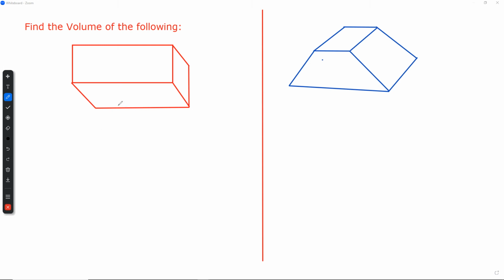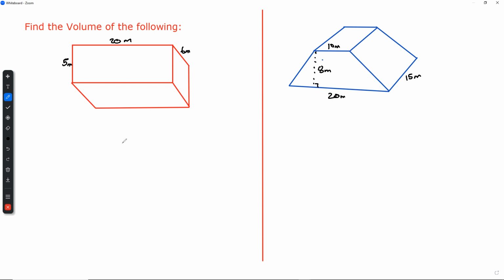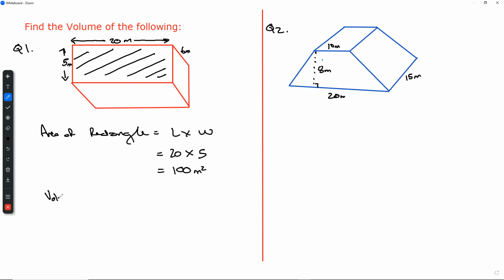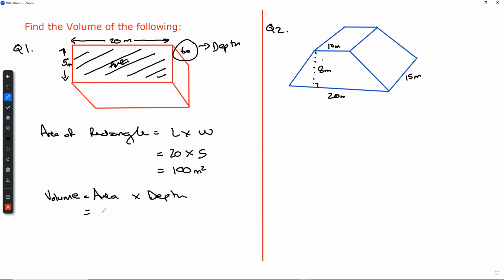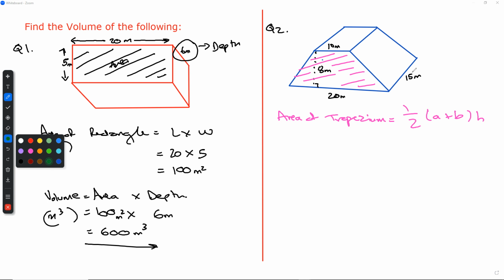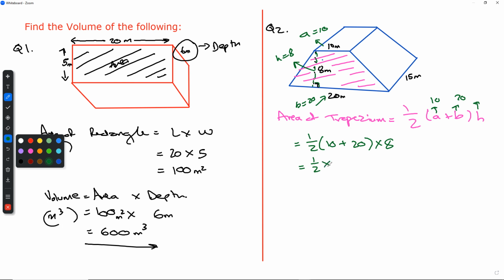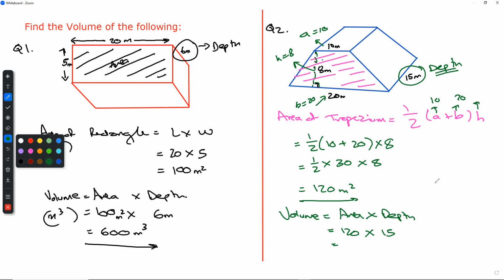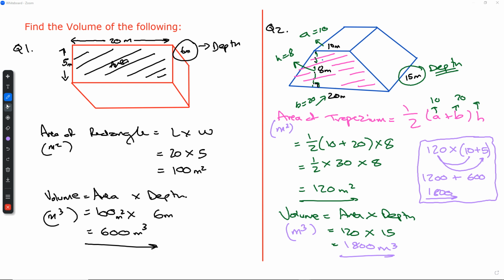Volume of Prisms